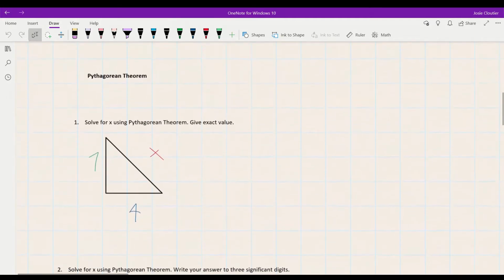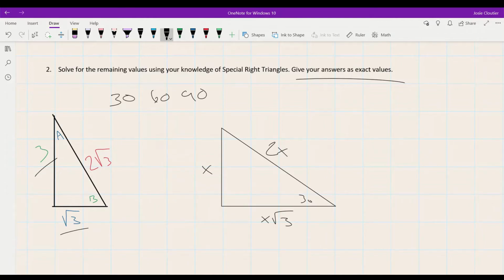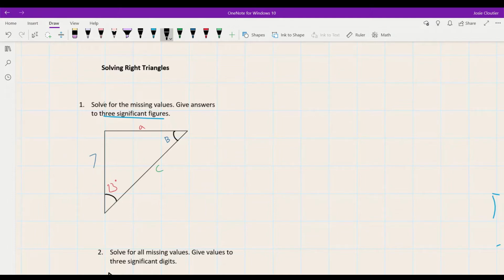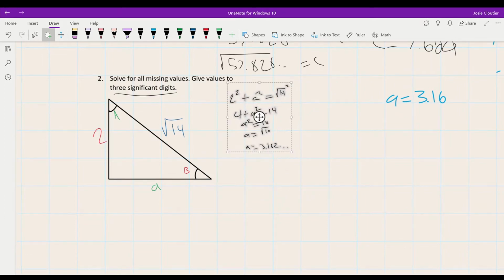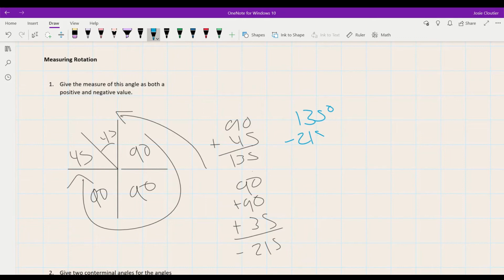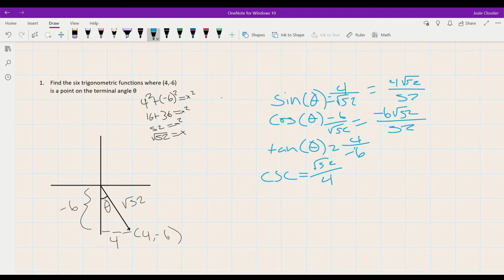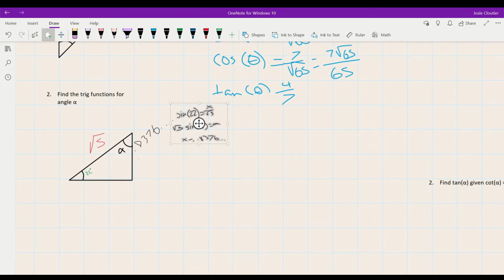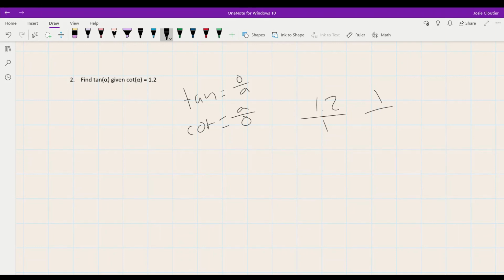VITA Chapter One: Right Triangles Review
This video covers practice problems from each of the eight lessons in Trigonometry Chapter One: Right Triangles.

Pythagorean Theorem: 0:30
Special Right Triangles: 3:10
Basic Trigonometric Functions: 6:30
Solving Right Triangles: 10:30
Measuring Rotation: 20:00
Applying Trig Functions to Angles of Rotation: 23:30
Trig Functions of Any Angle: 29:00
Relating Trig Functions: 36:15